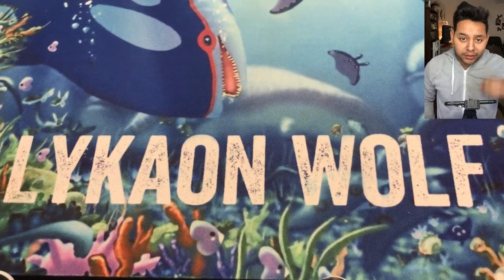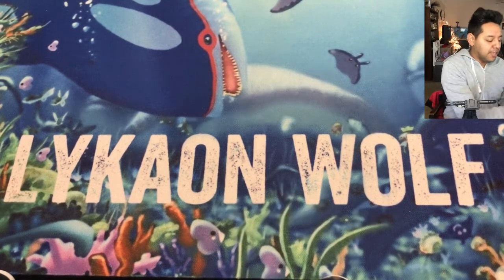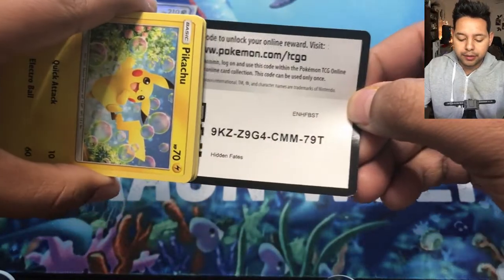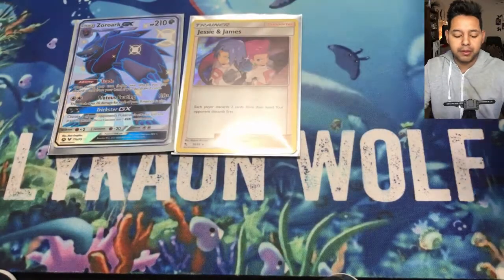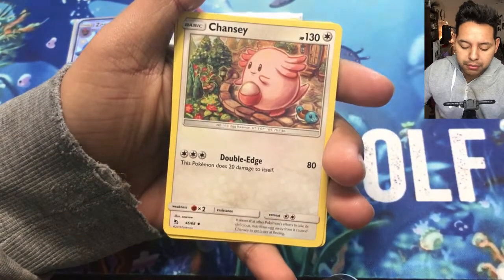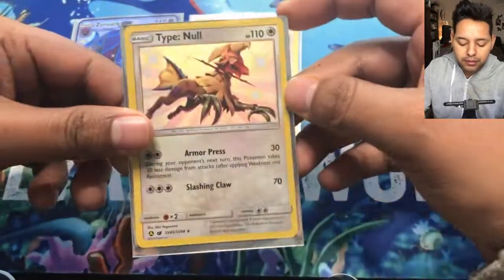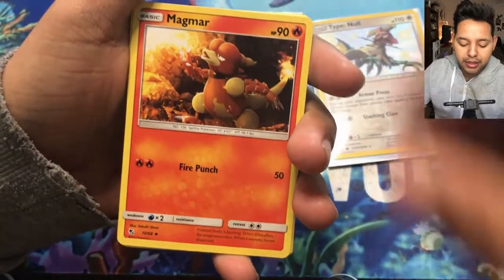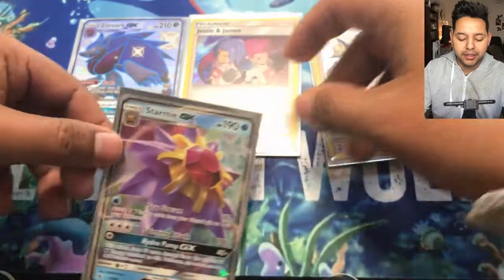Great ball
I open hidden fates great ball